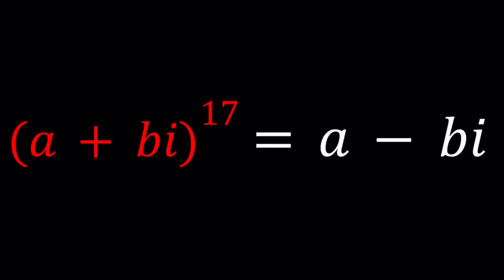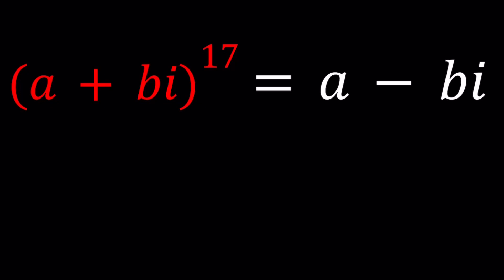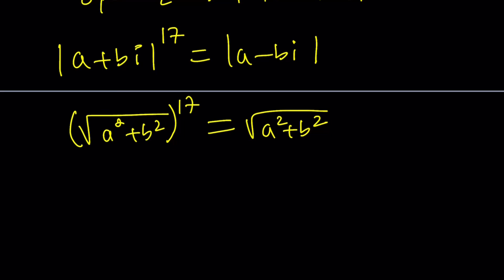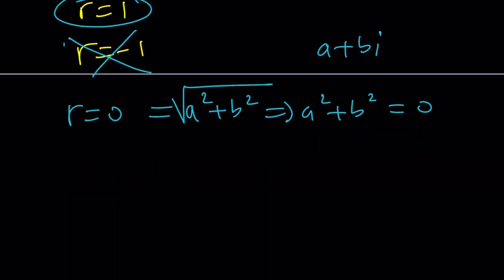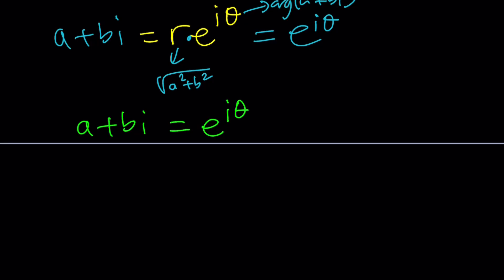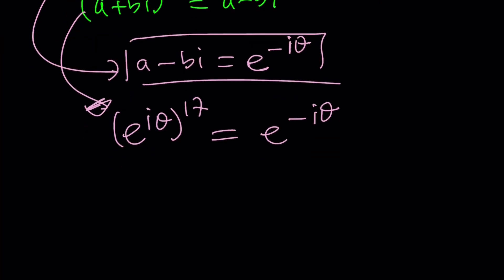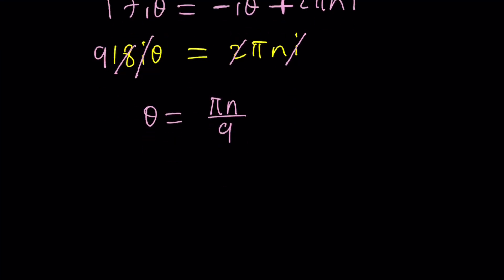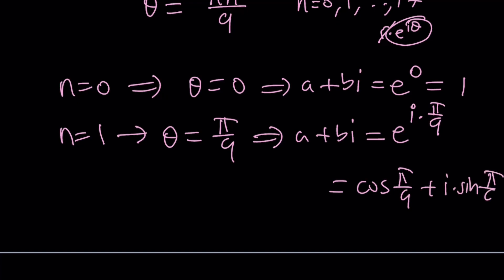A Septendecillion Exponential Equation | Problem 207